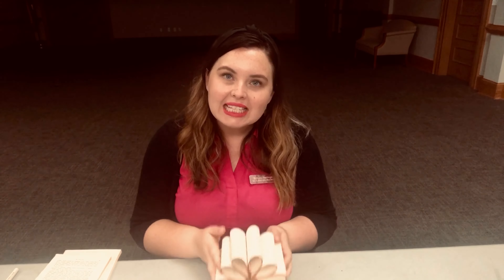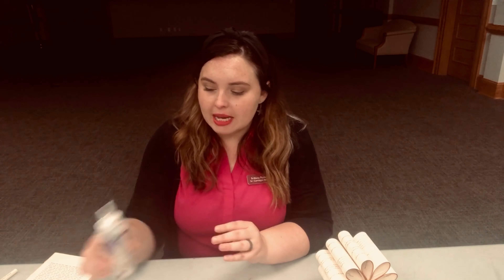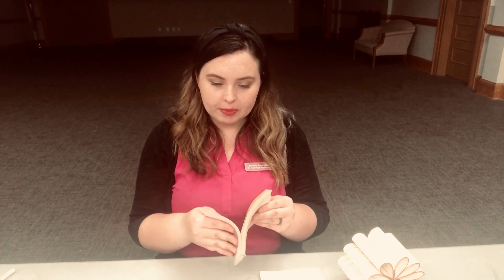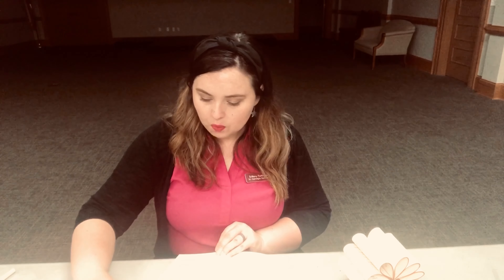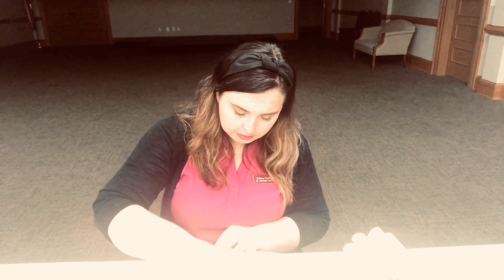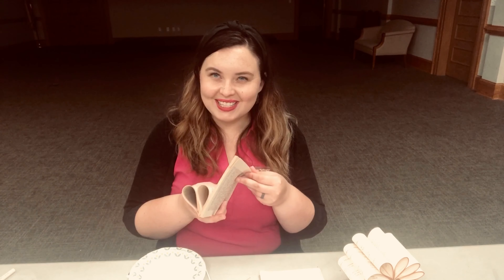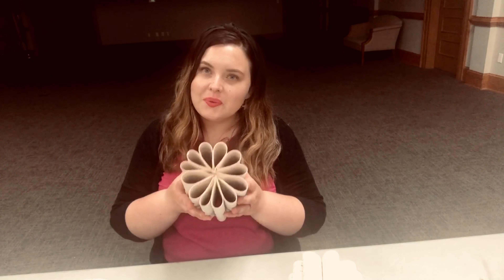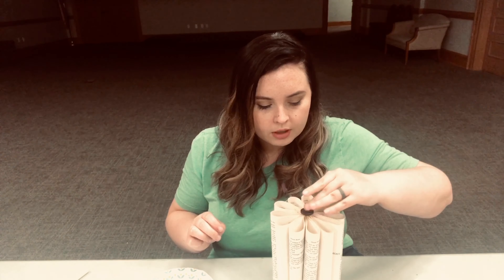Crafting at the Carnegie: Repurposed Book Flower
Incorporate your love of books into your home design! Learn how to upcycle an old book into a flower. It's perfect for sitting on your bookshelf or anywhere.

Materials Needed:
(2) Book Halves
Glue
Cotton Swabs
Buttons
Paint
Paintbrush
Rubberbands

Instructions
1. If desired, paint the edges of both book halves using the copper paint. Allow to dry.
2. Count the pages of the first half of your book and divide by 6. This will be the number of pages you use for each "petal" section. If painted, pages may stick together. Peel apart carefully.
3. Fold the page ends, towards the left, into the center of the book and glue them in place. Work from the right side of the book to the left. Fold the last petal towards the right. The edges should fold in next to petal 5.
4. Use a rubber band to keep the pages together while drying. Allow to dry for at least one hour.
5. Repeat steps 2-4 for the other book half.
6. Glue the 2 parts of the book together. Wrap a rubber band around the entire flower until dry., at least one hour.
7. Glue a button in the center of the flower to represent the pistil.

Display and enjoy!